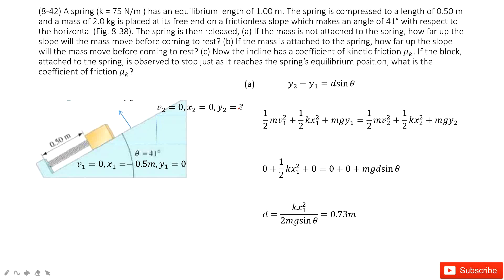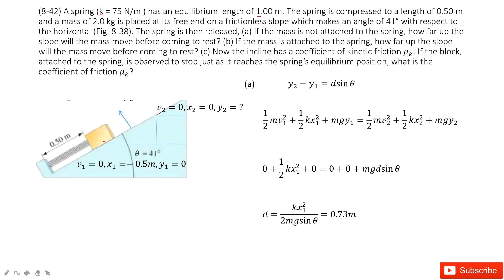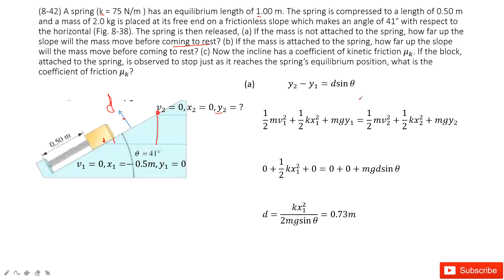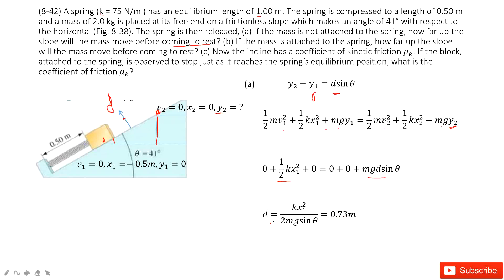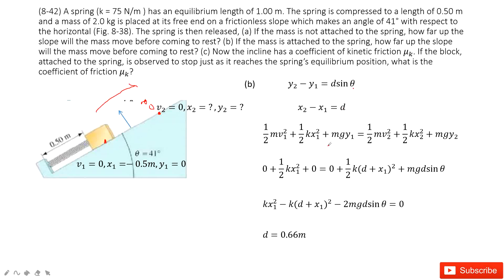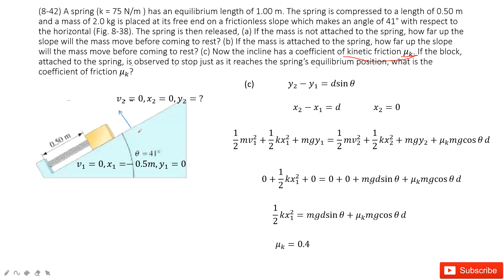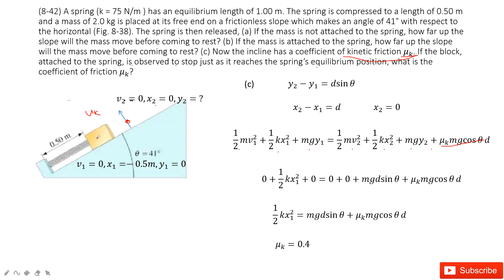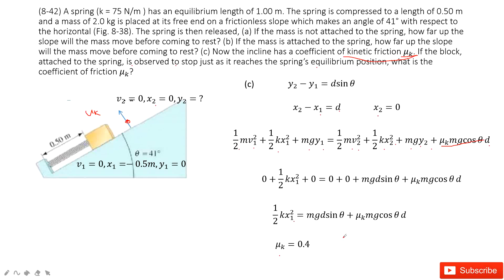(8-42) A spring (k = 75 N/m ) has an equilibrium length of 1.00 m. The spring is compressed to a len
(8-42) A spring (k = 75 N/m ) has an equilibrium length of 1.00 m. The spring is compressed to a length of 0.50 m and a mass of 2.0 kg is placed at its free end on a frictionless slope which makes an angle of 41° with respect to the horizontal (Fig. 8-38). The spring is then released, (a) If the mass is not attached to the spring, how far up the slope will the mass move before coming to rest? (b) If the mass is attached to the spring, how far up the slope will the mass move before coming to rest? (c) Now the incline has a coefficient of kinetic friction μ_k. If the block, attached to the spring, is observed to stop just as it reaches the spring’s equilibrium position, what is the coefficient of friction μ_k?